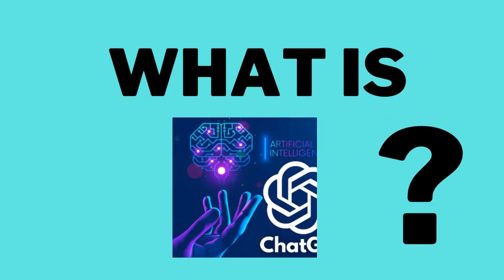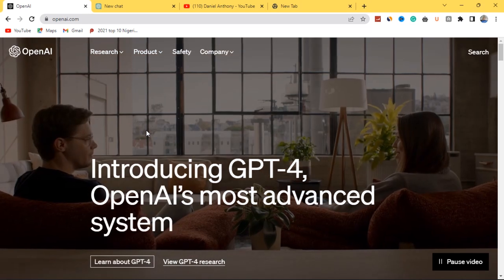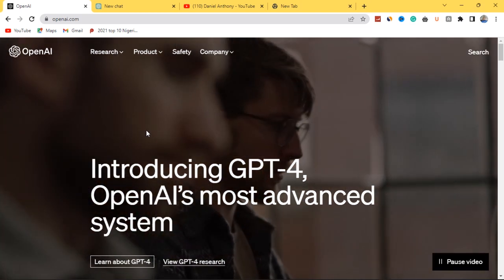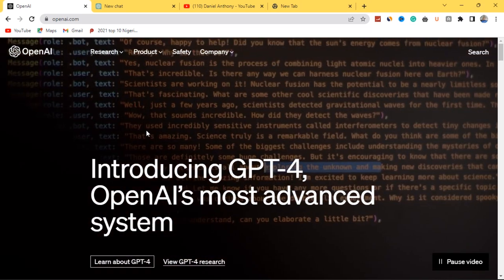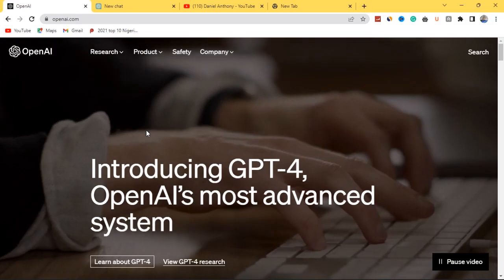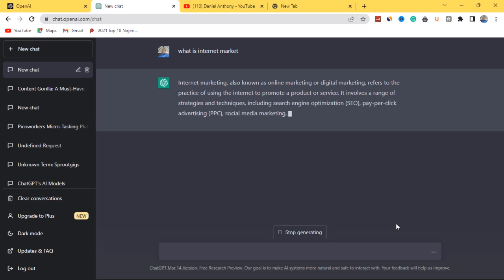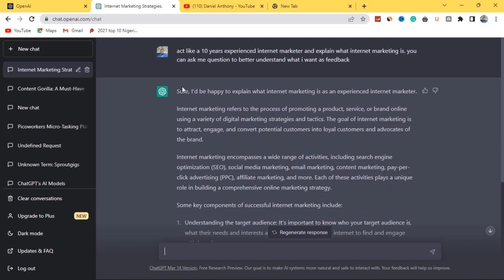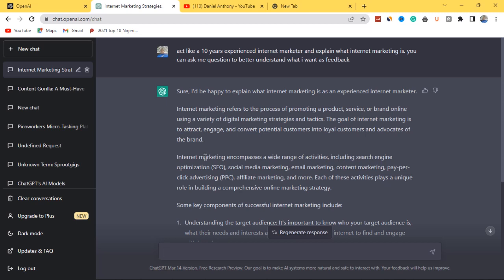ChatGPT tutorial - ChatGPT prompt engineering course